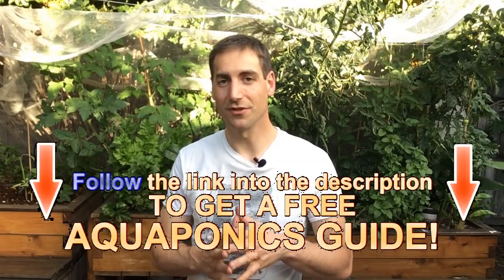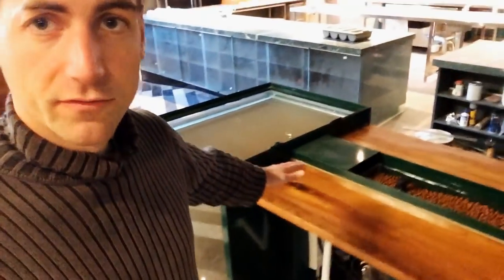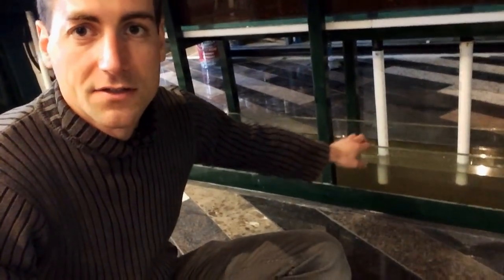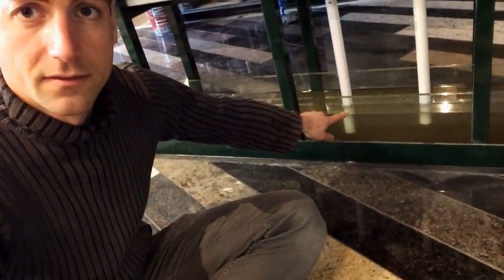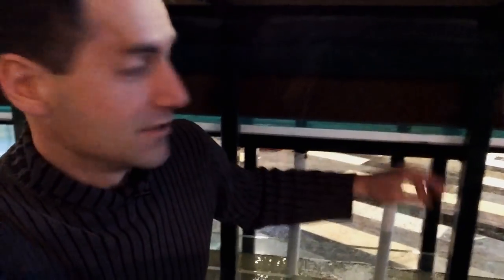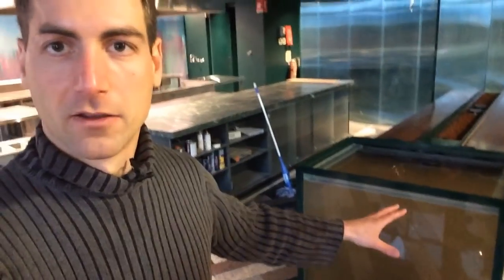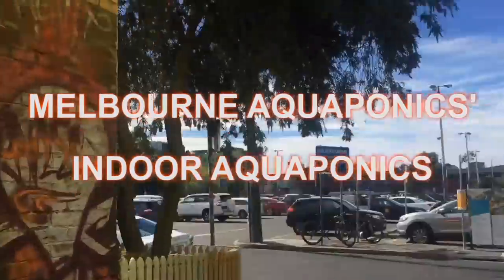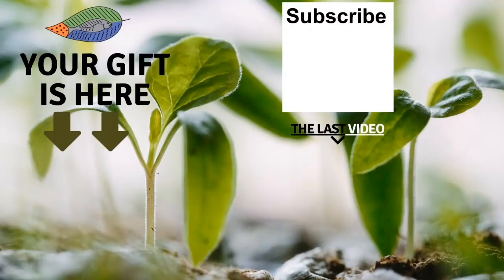Sump tank in Aquaponics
Receive your welcoming gifts now here:
1. The magical 6 STEP process to Build Your Own Aquaponics setup!

2. Aquaponics Manual Excerpt “THE ART OF AQUAPONICS”!

3. The Secret Video to keep your vegetables strong, green and healthy!

Video description
Hello Sustainable growers! In this video we will talk about Aquaponics sump tank. An aquaponics setup is composed of minimum 4 parts which are the fish tank, the growbed, the pump and a flushing system such as the bell siphon. Today we will see that we can add another “buffer” tank to the system and we call this third tank the sump tank. The sump tank can be used for different reasons but generally it allows to main things:
First it allows you to work with a constant water level fish tank which can be very handy if you design an ornamental Aquaponics setup exposed to the public.
Secondly it allows you to position your fish tank and your growbed at any level. In classic backyard growbed aquaponics we simply position the growbed on top of the fish tank and the water goes by gravity from the growbed to the fish tank. When we use a sump tank we position our sump tank at the lowest point and the fish tank can be above or at the same level as the growbed.
Another interesting point is that we will place the technical equipment such as the sump pump into the sump tank therefore we don’t disturb the fish when we clean the pump and we can use this tank to add minerals or other elements such as chelated iron into the water.
Depending where your sump tank is situated, an important thing to have into the sump tank is an overflow (especially if it’s an indoor aquaponics system such as in this video). You simply want to make sure that any excess water will not drop on the floor but goes directly into the evacuation pipe (generally 5cm below the top of the sump tank). When it comes to sump tank size I like to take some security and to work with a sump tank that is approximately 1.5 times the size of the growbed. The reason is that you want your sump tank to be able to hold all the volume of water that will be flushed from your growbed at once when the bell siphon flushes. On top of it you want to make sure that when the growbed is full of water and therefore the sump tank water level at his lowest point, you still have enough water into your sump tank to allow the sump pump to stay completely underwater and to not suck air.
The sump pump size remain the same as in a classic aquaponics system without sump tank excepted that you need to make sure that the sump pump is powerful enough to raise the water at an appropriate water flow up to the high point of the system (generally the fish tank).
You can also add a sump filter into your sump tank mechanical filtration and biological filtration are very welcome into your sump tank. It is generally very easy to add few moss layers into the tank in order to stop any bug particle to come in contact with the sump pump and therefore you extend the sump water pump life.
The position of the sump tank is generally the lowest of the system and one option is to put it into the ground, in this case the water temperature variation will be limited. If you take this option think of a water evacuation otherwise you will have to use the sump pump the day when you want to empty the tank.

1. Online Aquaponics Training Course The Ultimate Training!

2. Our Digital Aquaponics Manual “THE ART OF AQUAPONICS”!

1. Our Website “Melbourne Aquaponics